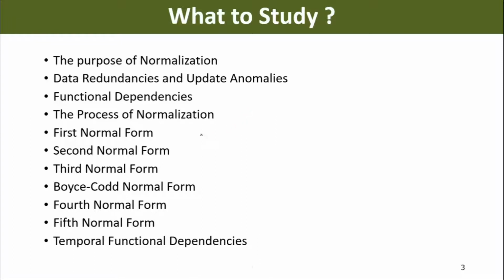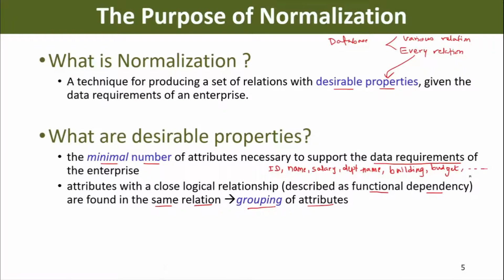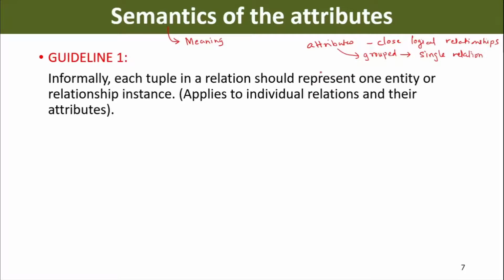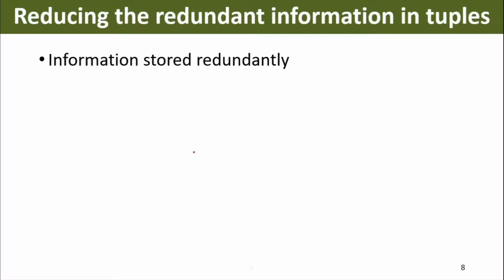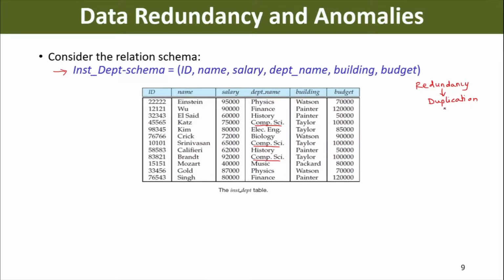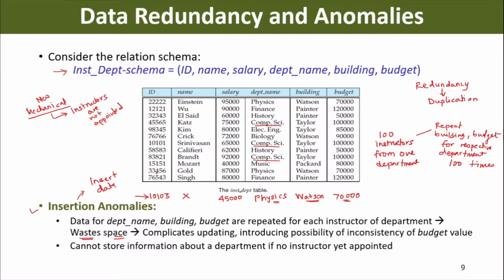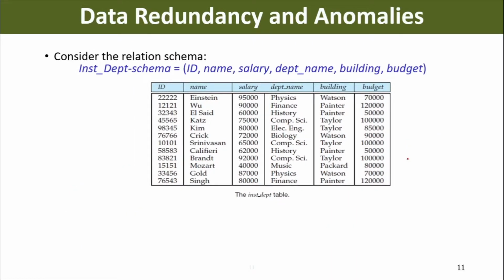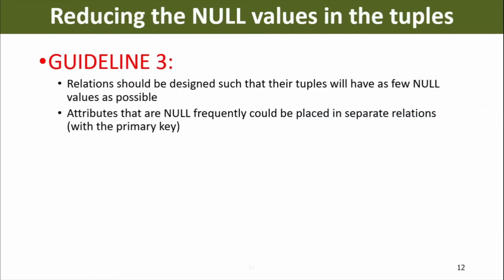# 36 - Introduction to Normalization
This video introduces the concept of normalization.